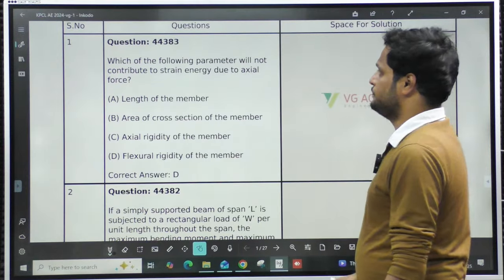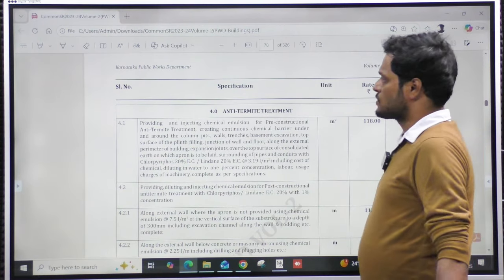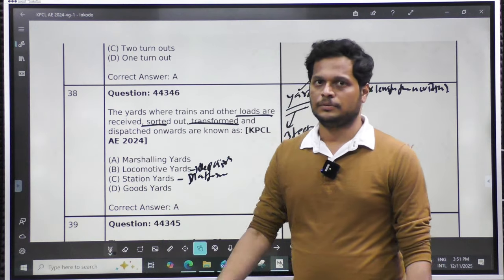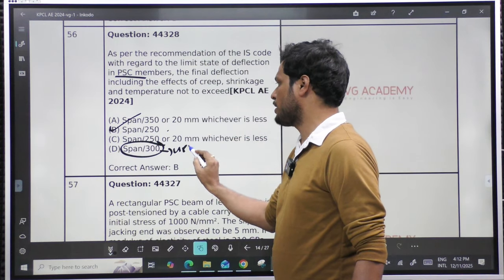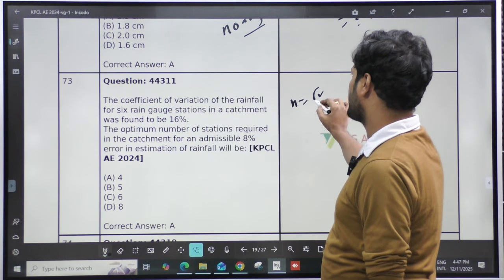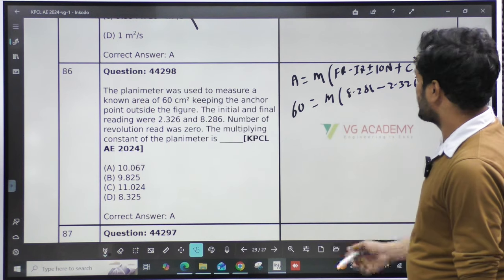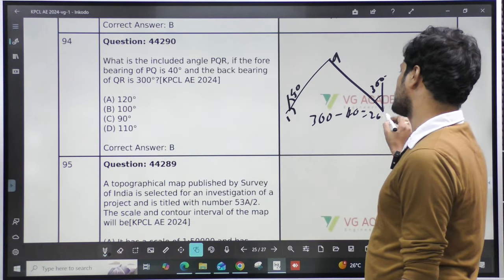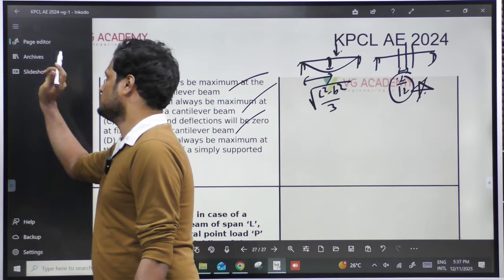KPCL AE 2024 Civil Engineering Paper Solution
VIDEO USEFUL FOR COMPETETIVE EXAMS:
IES
SSC JE
BEST INSTITUTE FOR CIVIL ENGINEERING